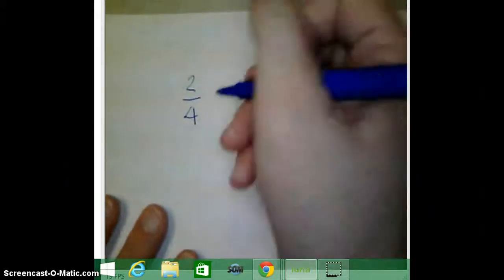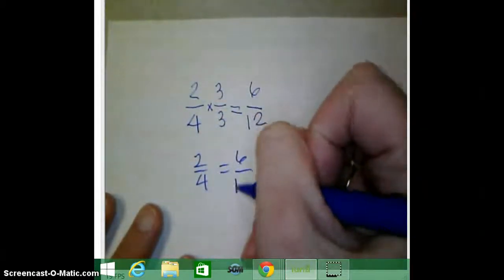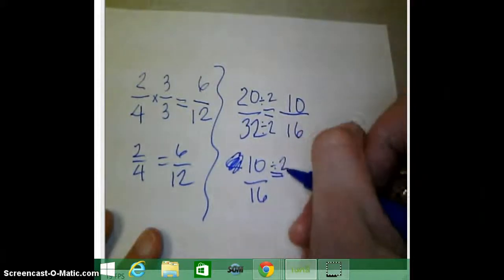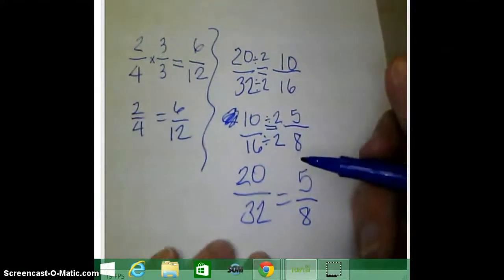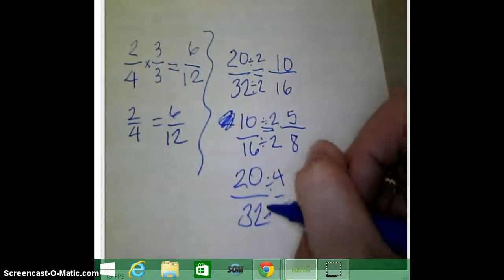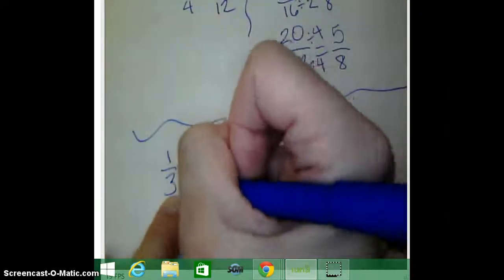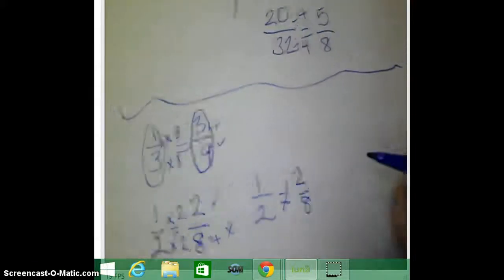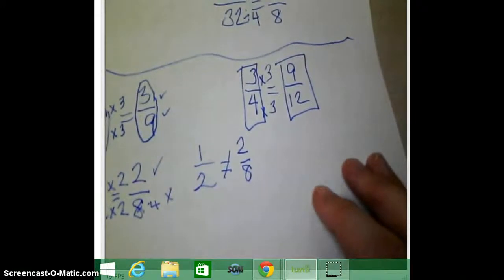Equivalent Fractions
How to decide if a set of fractions are equivalent to each other. Also, how to make an equivalent fraction.